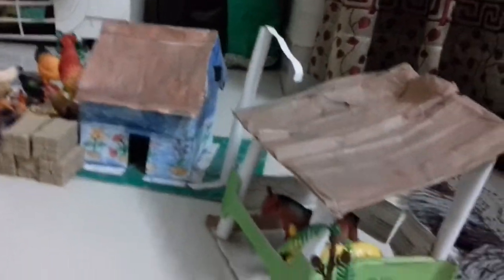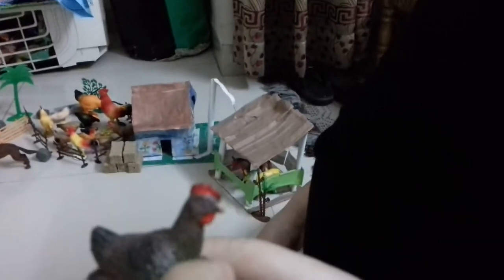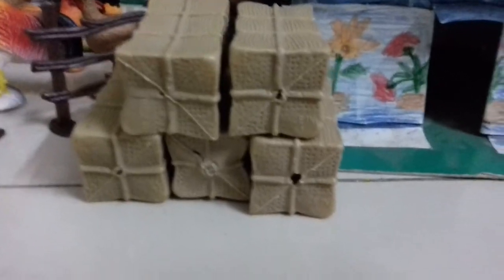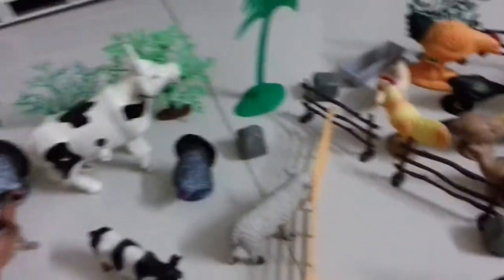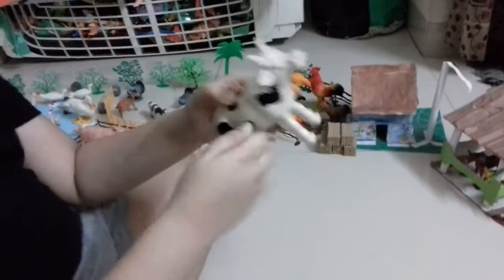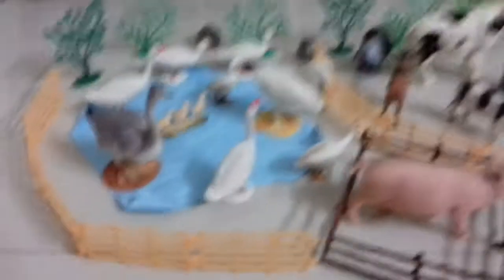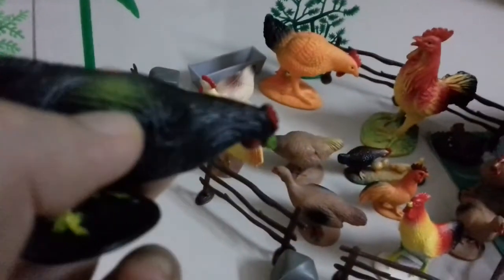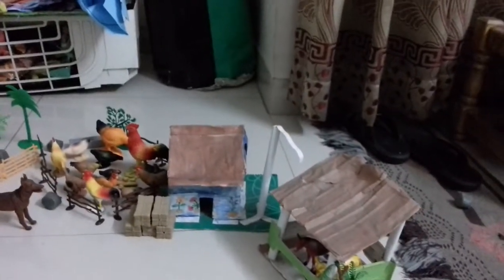farmer ragib's dream farm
in this video, I showed my farm playset. I showed each and every animal. I showed the horse stables and the house that I made.